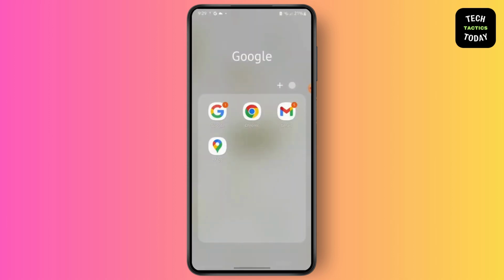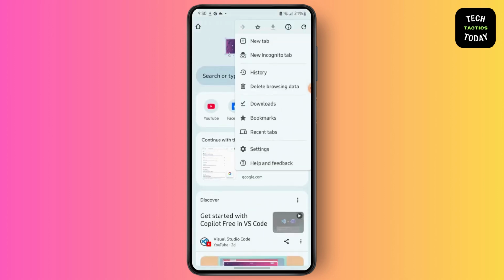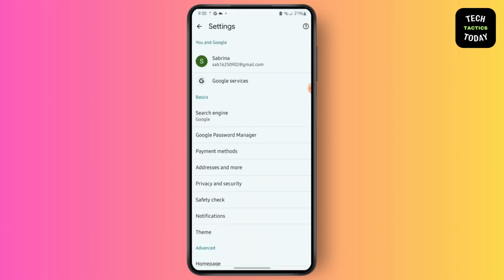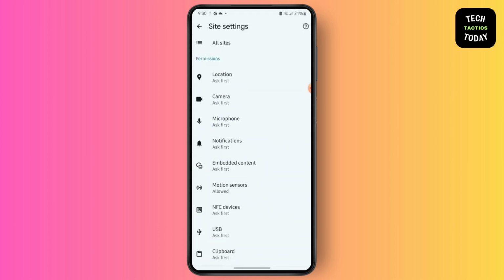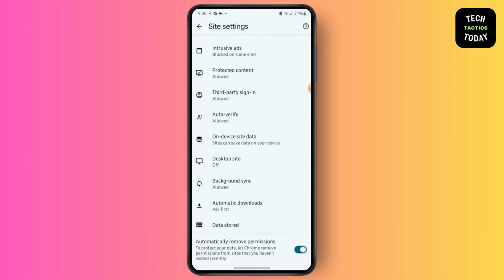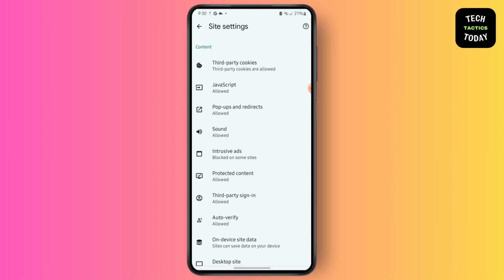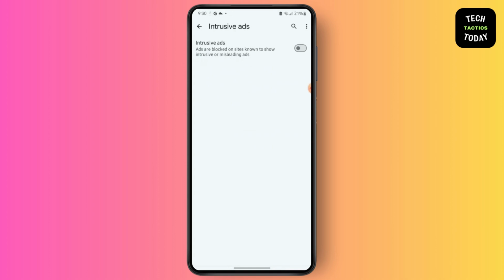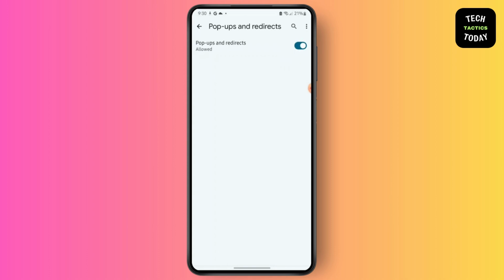How To Stop Popup Ads on Android:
Welcome to our step-by-step guide on "How To Stop Popup Ads on Android"! If you're tired of annoying pop-up ads disrupting your browsing and app experience on your Android device, this video is for you. We'll walk you through effective methods to block pop-up ads on Android phones and tablets. From adjusting browser settings to using ad-blocking apps, these tips will help you regain control and enjoy a smoother experience on your Android device.

What You'll Learn:

How to stop pop-up ads on Android devices
How to block ads in Android browsers (Chrome, Firefox, etc.)
Using ad-blocking apps for Android to reduce interruptions
How to adjust Android settings to prevent pop-up ads
Additional tips for a seamless, ad-free experience on Android
Timestamps: 00:05 Introduction to pop-up ads on Android 00:25 How to block pop-up ads in Chrome and other browsers 00:50 Using ad-blocking apps on Android 01:15 How to adjust Android settings to block ads 01:40 Final tips for an ad-free Android experience